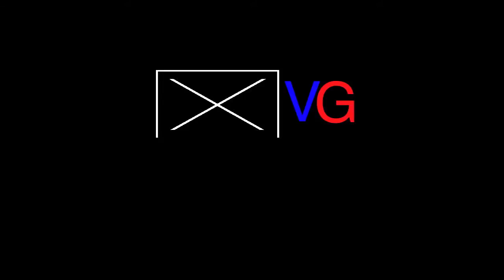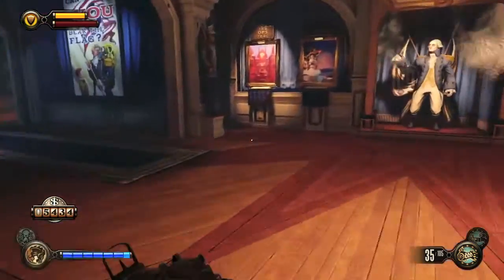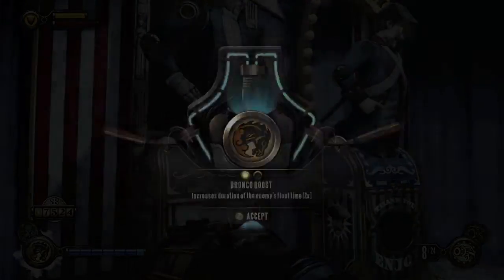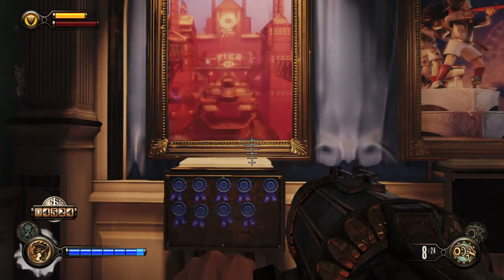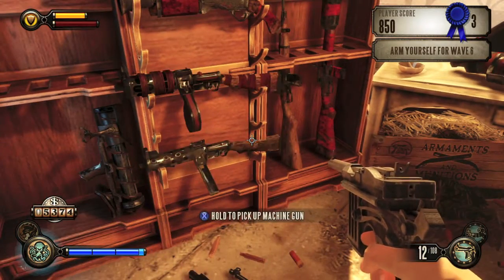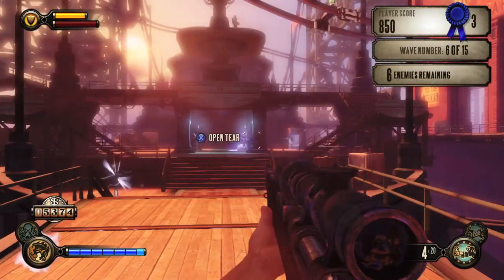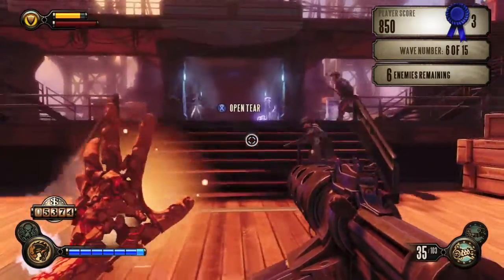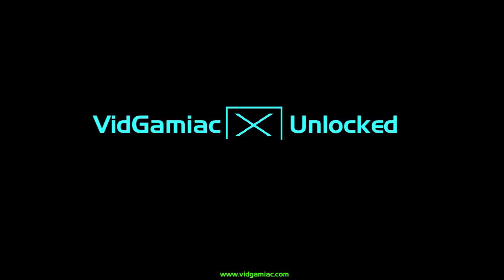BioShock Infinite: Clash in the Clouds - Missile Defense System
Missile Defense System - In CitC, kill an enemy with splash damage by shooting a rocket out of the air.